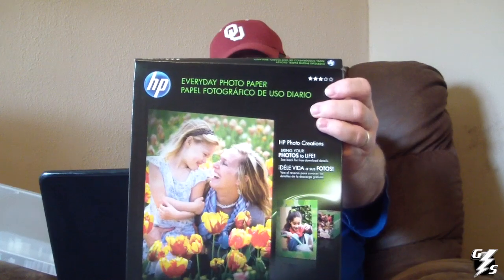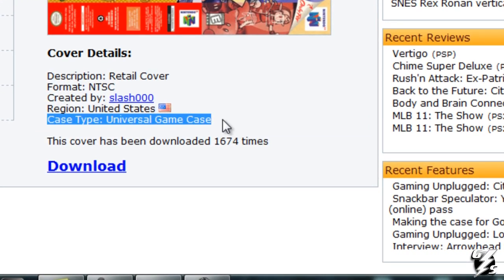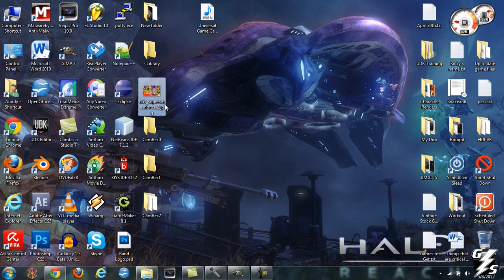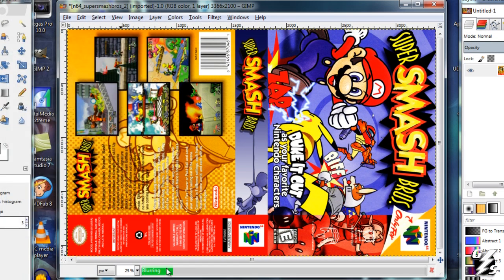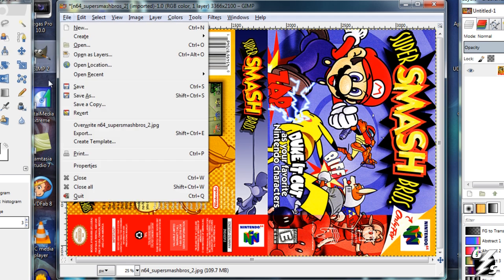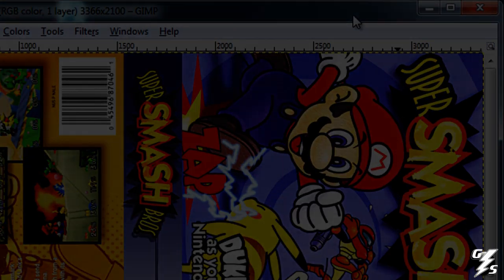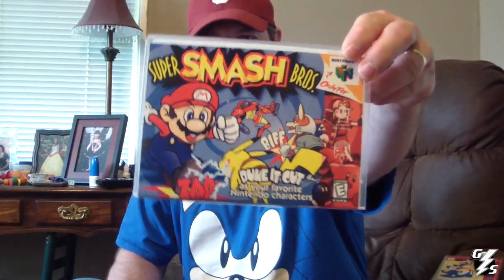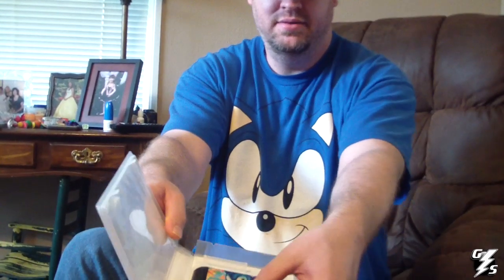Universal Video Game Cases - Cover Project Tutorial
A tutorial on how to make cases for your loose video game cartridges using the universal game cases.